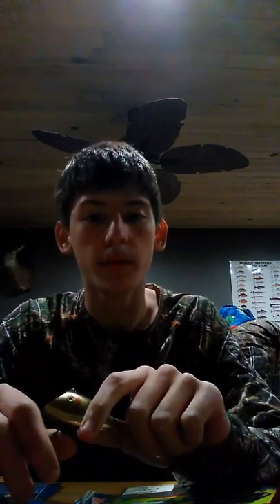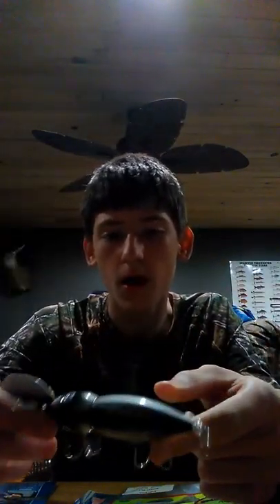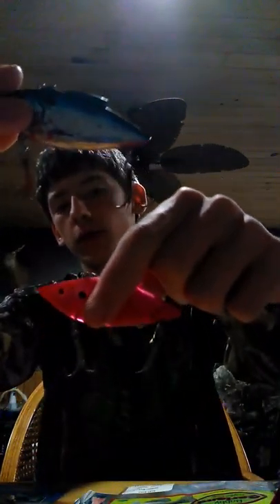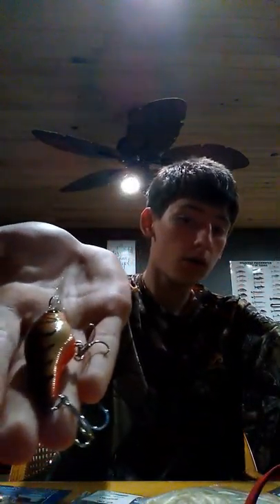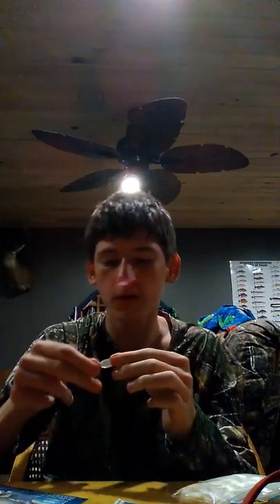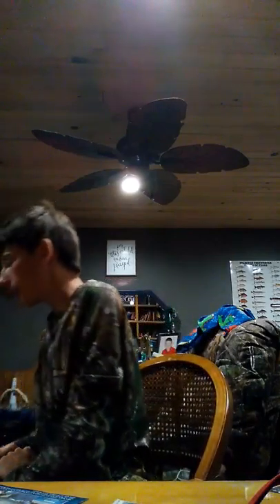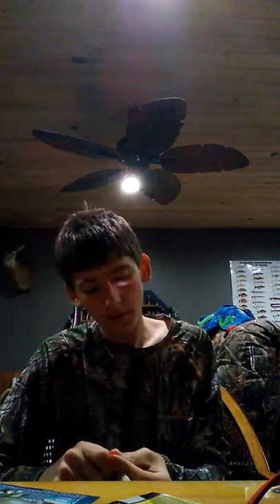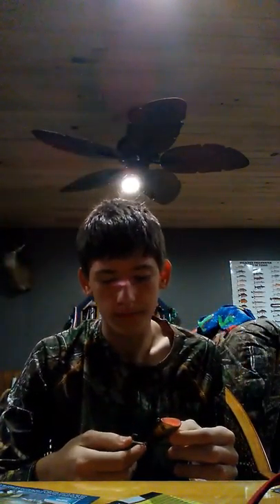My Top 5 Fall/Winter Baits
Thanks guys and shout-out to Brandon Davis